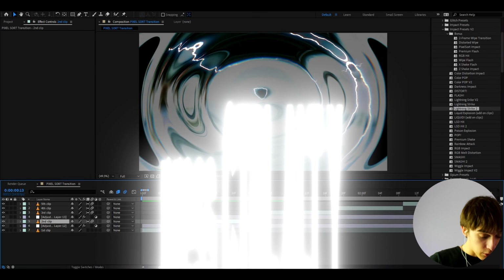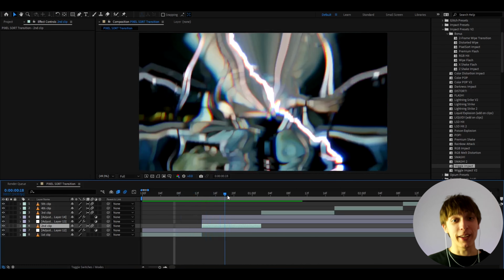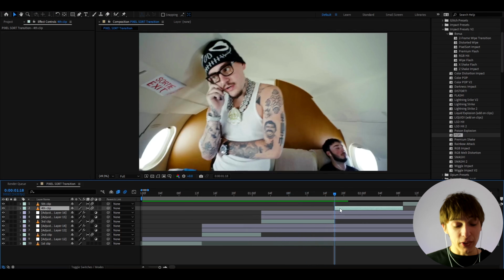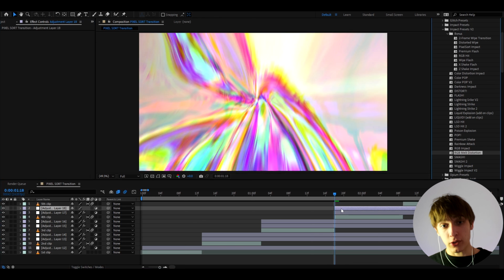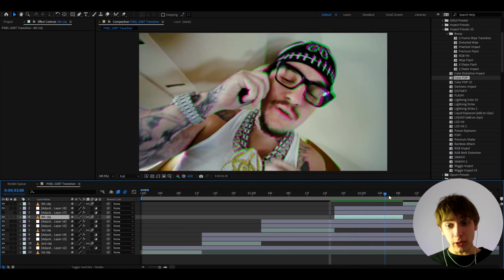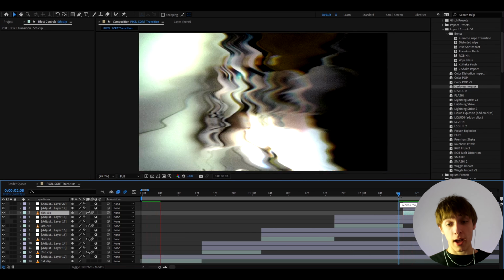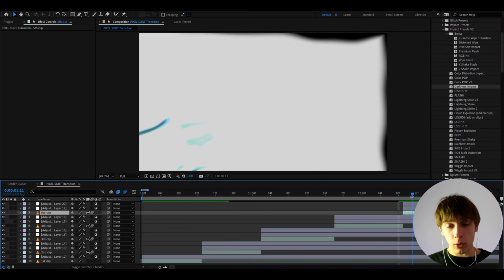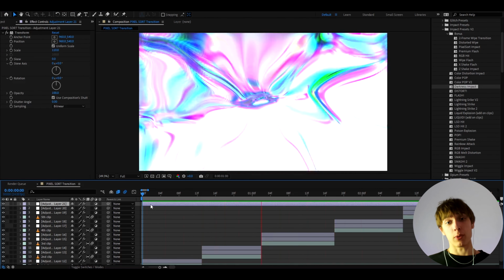Add VIRAL Impact Effects in SECONDS - After Effects Tutorial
In today's tutorial, we learn how to make CRAZY Trending/Viral Impact/RGB Distortion effects in Adobe After Effects. For this tutorial, you need Impact Presets V2, which requires the Sapphire plugin.